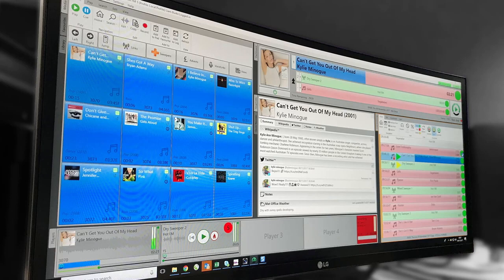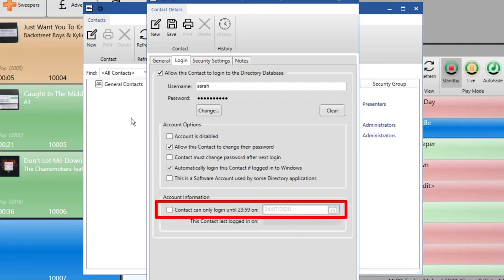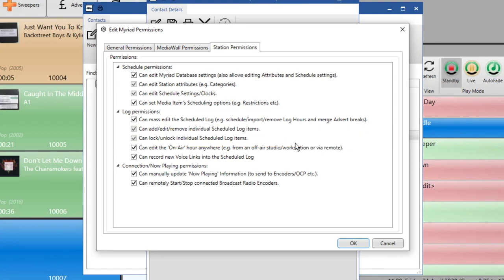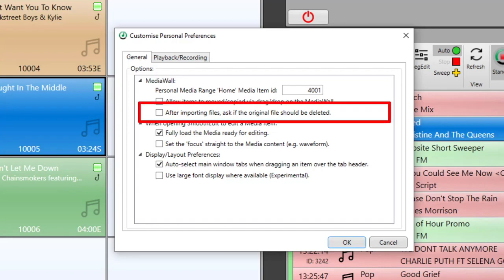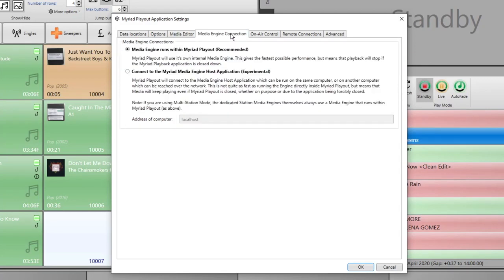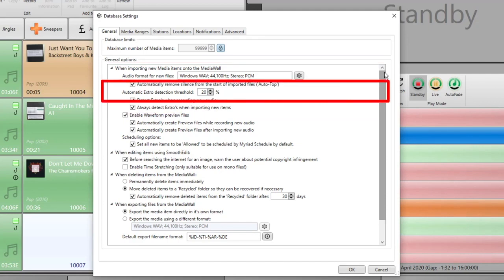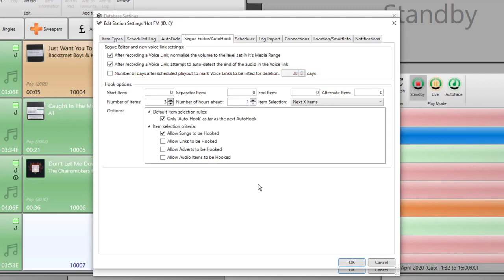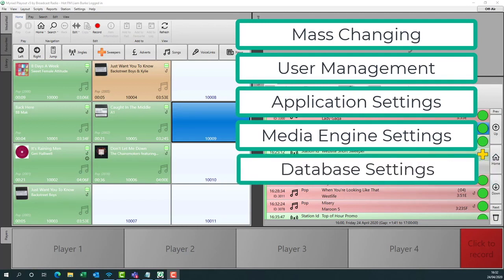TruCast Myriad Training Part 5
Myriad V5 Part 5